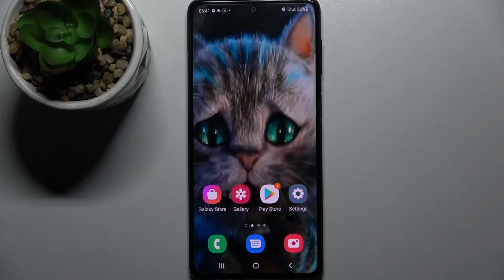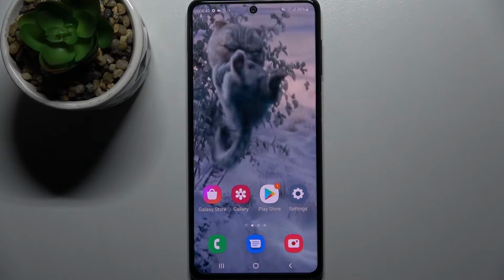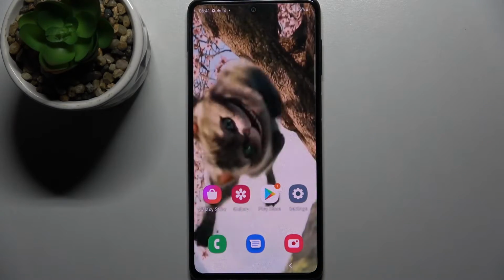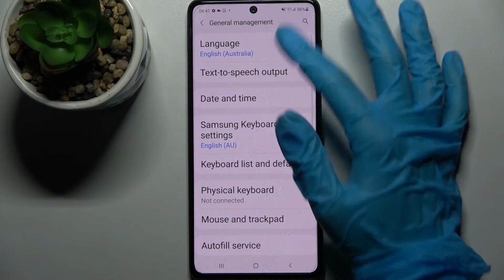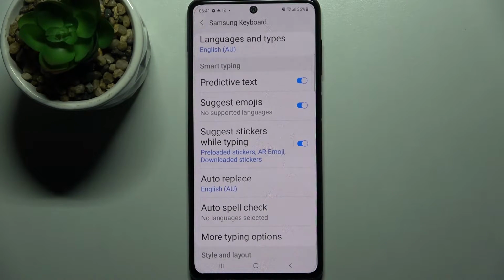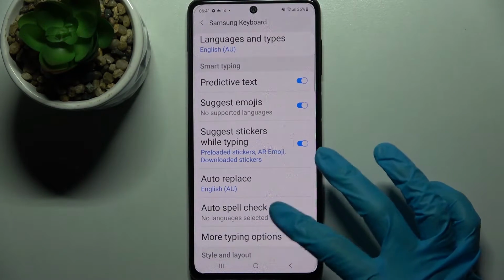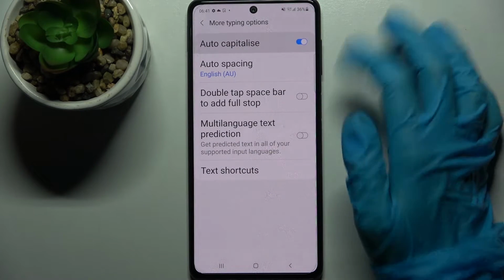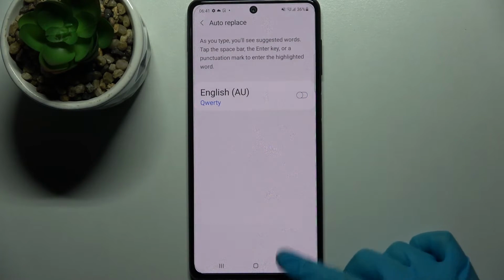How to Enter Text Correction Options on Samsung Galaxy M52 5G – Auto-Correction Feature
Check more info about Samsung Galaxy M52 5G:
Hi Everyone! If you want to know what text correction features are available on your Samsung Galaxy M52 5G, but you don't know how to do it correctly, then this video is especially for you. After watching our video tutorial, you will learn how to enter the settings of your Samsung Galaxy M52 5G by yourself and how to change them. So, open our video tutorial and follow the steps of our Expert to successfully change text settings on your Samsung Galaxy M52 5G.

How to Activate Text Correction Option on Samsung Galaxy M52 5G?
How to Find Text Auto Correction on Samsung Galaxy M52 5G?
How to Use Text Correction Options on Samsung Galaxy M52 5G?